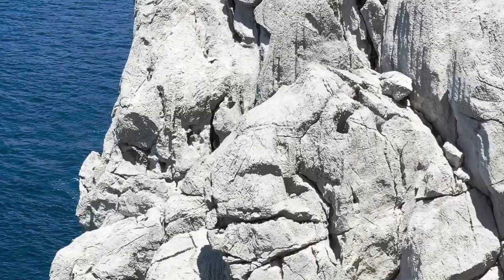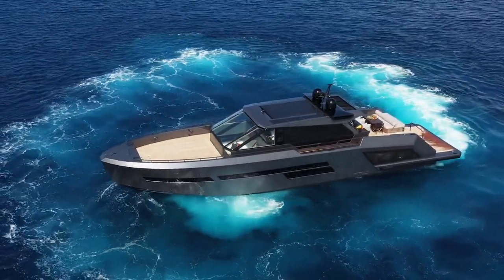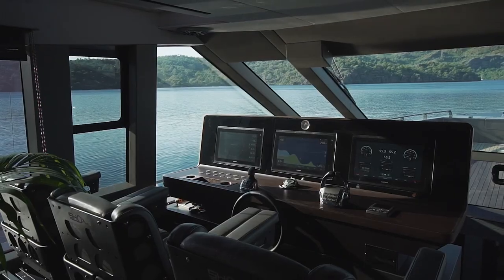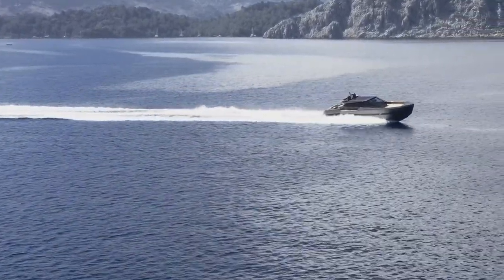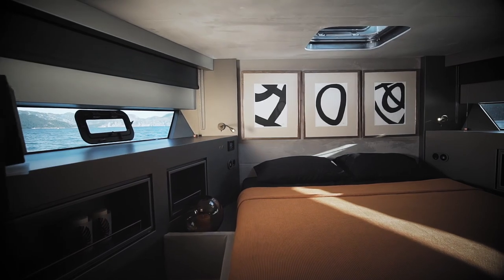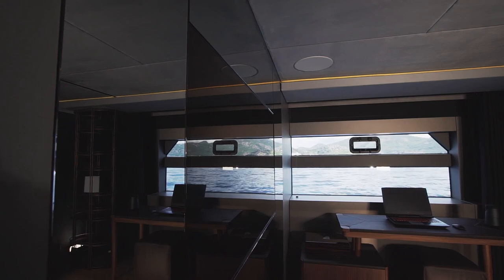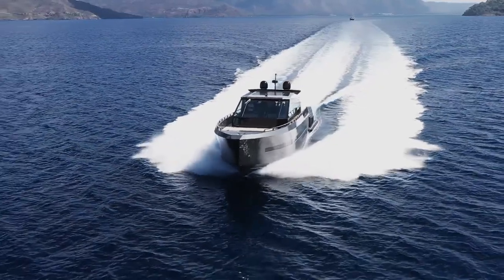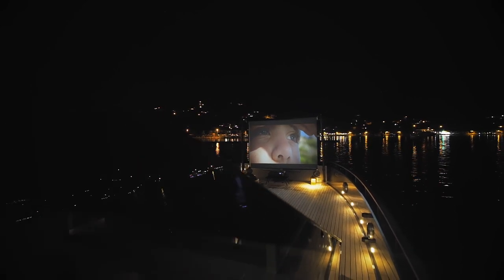Mazu 82 Walkthrough Film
Mazu 82 Designed & Built by Mazu Yachts
Interior Design : Tanju Özelin

A film by Pozitif Studio
Uğur Uygun
Burak Alanyalı
Uğur Kaplan
Ümit Kaplan
Etkin Gürel